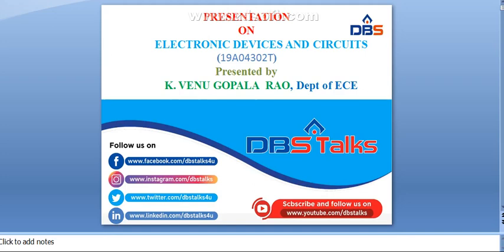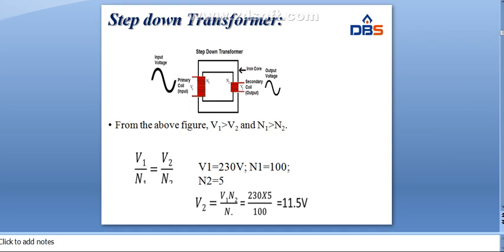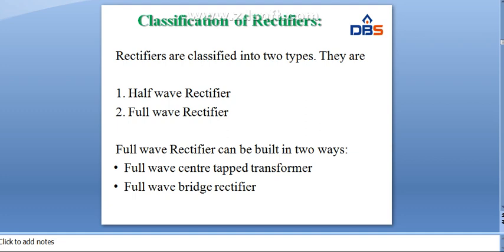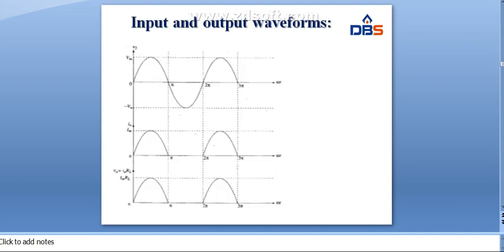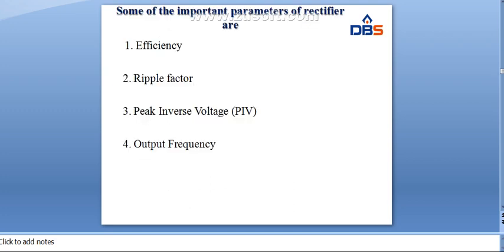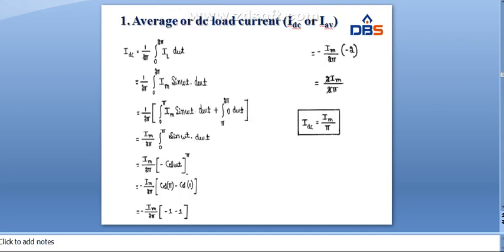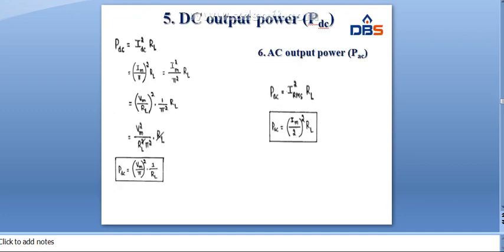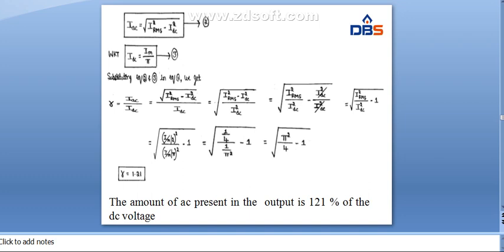Diode Applications | Diode as switch | Rectifier and Half wave Rectifier | ECE | DBS Talks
Diode Applications!  A rectifier is a circuit that converts the Alternating Current (AC) input power into a Direct Current (DC) output power. This Video covers the following topics: Diode as a switch, Rectifier, and Half wave rectifier.

Subject: ELECTRONIC DEVICES AND CIRCUITS
Branch: ELECTRONICS AND COMMUNICATION  ENGINEERING
Year: IIB.Tech -I Semester
Unit No: 3
Unit Name: Diode Applications.
Topic: Diode as switch, Rectifier – Half wave rectifier.